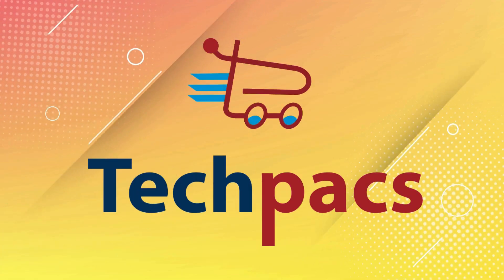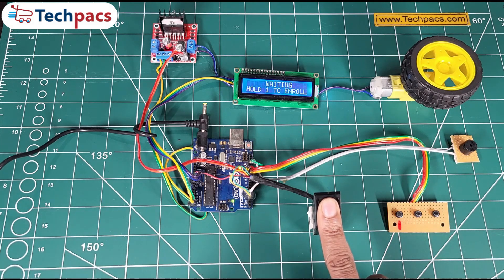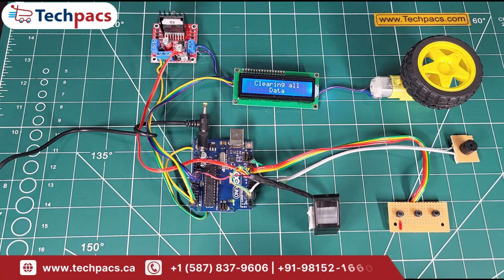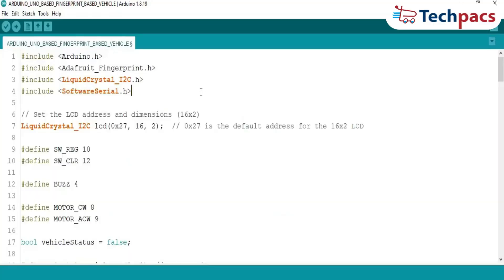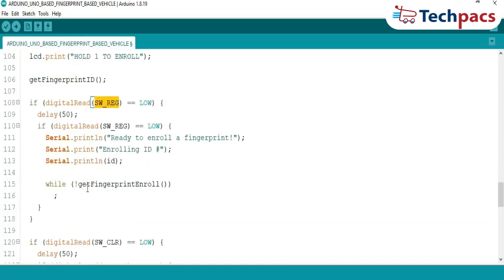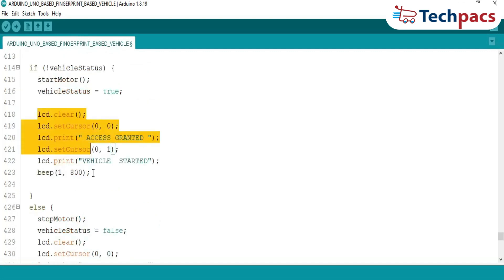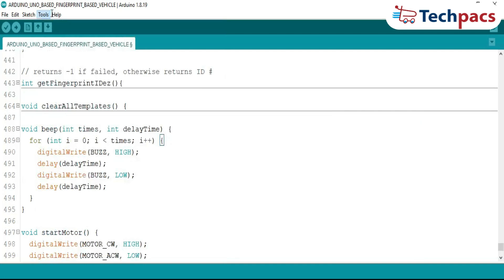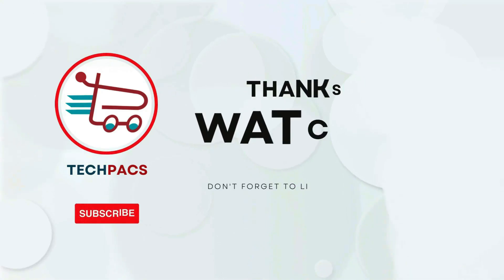Fingerprint sensor-based Vehicle Access Control System using Arduino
This video is about Fingerprint-Based Vehicle Access Control SystemIn this video you will see the working model and detailed description of this project.

The Fingerprint-Based Vehicle Control System replaces traditional keys by using biometric authentication to control vehicle access. With an Arduino-driven setup, a fingerprint sensor scans and matches authorized fingerprints to start or stop the vehicle, ensuring enhanced security and convenience for users.